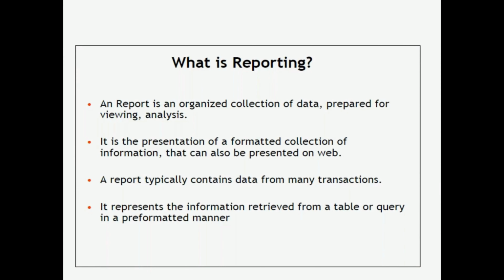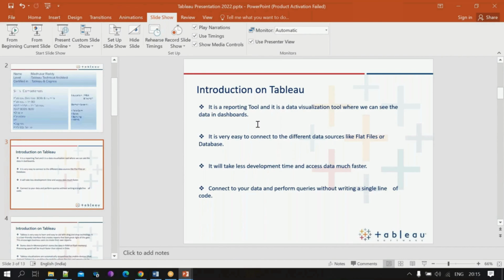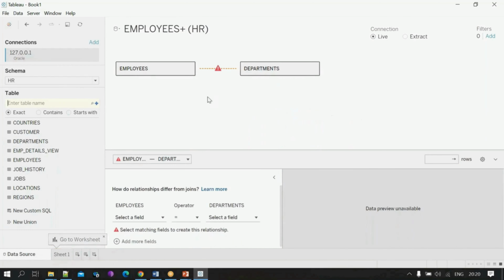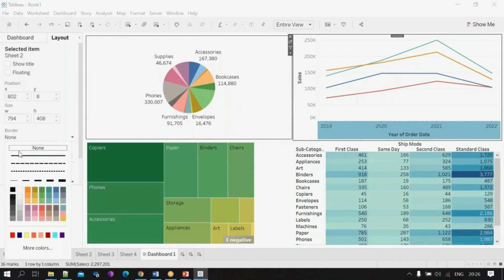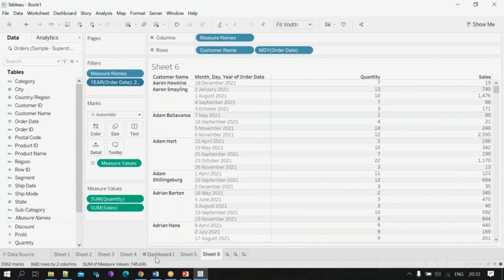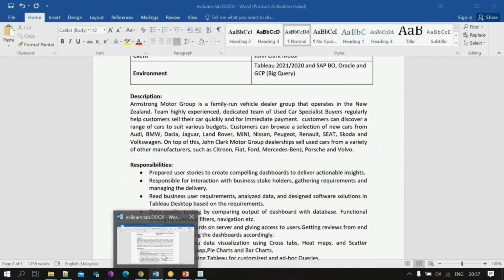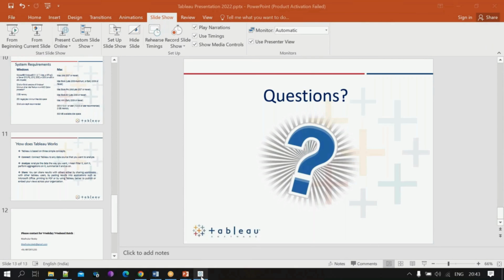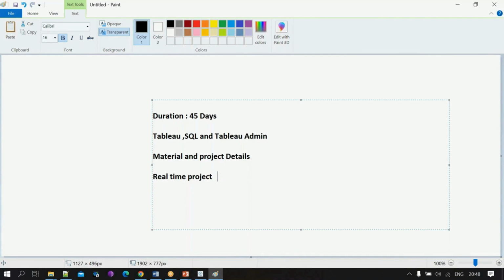𝐓𝐚𝐛𝐥𝐞𝐚𝐮 𝐓𝐫𝐚𝐢𝐧𝐢𝐧𝐠 𝐓𝐮𝐭𝐨𝐫𝐢𝐚𝐥 𝐟𝐨𝐫 𝐛𝐞𝐠𝐢𝐧𝐧𝐞𝐫𝐬 +𝟗𝟏 𝟖𝟖𝟖𝟔𝟓𝟓𝟐𝟖𝟔𝟔 𝐌𝐚𝐬𝐭𝐞𝐫 𝐃𝐚𝐭𝐚 𝐕𝐢𝐬𝐮𝐚𝐥𝐢𝐳𝐚𝐭𝐢𝐨𝐧 𝐢𝐧 𝐉𝐮𝐬𝐭 𝐌𝐢𝐧𝐮𝐭𝐞𝐬!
𝐓𝐚𝐛𝐥𝐞𝐚𝐮 𝐓𝐫𝐚𝐢𝐧𝐢𝐧𝐠 Ultimate 𝐓𝐚𝐛𝐥𝐞𝐚𝐮 𝐓𝐫𝐚𝐢𝐧𝐢𝐧𝐠 𝐓𝐚𝐛𝐥𝐞𝐚𝐮 𝐓𝐫𝐚𝐢𝐧𝐢𝐧𝐠 Step-by-Step 𝐓𝐚𝐛𝐥𝐞𝐚𝐮 𝐓𝐫𝐚𝐢𝐧𝐢𝐧𝐠 for beginners 𝐓𝐚𝐛𝐥𝐞𝐚𝐮 𝐓𝐫𝐚𝐢𝐧𝐢𝐧𝐠 2025 completely. 𝐑𝐞𝐚𝐝𝐲 𝐭𝐨 𝐦𝐚𝐬𝐭𝐞𝐫 𝐓𝐚𝐛𝐥𝐞𝐚𝐮 𝐢𝐧 𝟐𝟎𝟐𝟓? This comprehensive Tableau training video will help you learn data visualization, create impactful dashboards, and improve your data analysis skills. Whether you're a beginner or looking to brush up on the latest features, this Tableau tutorial is perfect for you!

𝐈𝐧 𝐭𝐡𝐢𝐬 𝐯𝐢𝐝𝐞𝐨, 𝐲𝐨𝐮'𝐥𝐥 𝐥𝐞𝐚𝐫𝐧:

- How to navigate Tableau's interface
- Step-by-step guide to building visualizations
- Creating dynamic dashboards for decision-making
- Best practices for data storytelling

𝐓𝐢𝐦𝐞 𝐒𝐭𝐚𝐦𝐩𝐬:

02:27 What is Reporting
06:44 Introduction to Tableau
09:20 Prerequisites to learn Tableau
12:00 Connect to Data sources
13:24 Access Oracle Database
28:38 Tableau Products
30:02 System Requirements to install Tableau
33:41 Difference between Power BI and Tableau

📊 **𝐖𝐡𝐲 𝐂𝐡𝐨𝐨𝐬𝐞 𝐓𝐚𝐛𝐥𝐞𝐚𝐮 𝐢𝐧 𝟐𝟎𝟐𝟓?**
Tableau remains one of the top tools for data analysis and visualization, trusted by organizations worldwide. This training will give you the edge you need in today’s data-driven world.

**WHAT MAKES THIS TRAINING UNIQUE?**
This video goes beyond the basics! You’ll not only learn the essential skills but also uncover advanced tips and tricks to make your Tableau visualizations stand out. From real-world examples to actionable insights, we’ve got you covered.

➤ HOW TO GET STARTED:
1. Watch the video and follow along step-by-step.
2.
3. Practice with the sample datasets provided in Tableau.
4. Explore Tableau Certification opportunities to advance your career

• Beginners who want to learn Tableau from scratch
• Professionals looking to create impactful dashboards
• Students preparing for Tableau certifications
• Data enthusiasts eager to improve their visualization skills

Don’t miss out! By the end of this video, you’ll be confident in using Tableau to analyze data, create dashboards, and drive data-driven decisions.

In this video, we’ll walk through real-world scenarios where Tableau is used to solve complex data problems. From sales trends to customer behavior analysis, you’ll see how Tableau can transform raw data into actionable insights.

➤ COMMON CHALLENGES IN TABLEAU (AND HOW TO SOLVE THEM):
• Struggling with data preparation? Learn how to clean and structure your data efficiently.
• Overwhelmed by too many visualization options? Discover how to choose the right chart for your story.
• Need to make your dashboard interactive? We’ll show you how to add filters, parameters, and actions that engage your audience.

**TABLEAU TIPS AND TRICKS YOU CAN’T MISS**
• Keyboard shortcuts to speed up your workflow.
• Design principles to make your dashboards visually appealing.
• Best practices for sharing dashboards with your team or stakeholders.

Learning is easier when you’re part of a community! Join forums, follow Tableau’s online resources, or connect with other learners in the comments below. You’re never alone in your Tableau journey.

➤ FUN FACTS ABOUT TABLEAU
• Tableau was named after a French term meaning "a graphic representation."
• Tableau’s intuitive drag-and-drop functionality is inspired by sketching on a whiteboard.
• More than 70,000 companies worldwide rely on Tableau for their data visualization needs.

Q: Do I need any prior experience to follow this training?
A: No, this video is designed for both beginners and professionals.

Q: What software do I need?

Q: Can I get certified in Tableau?
A: Absolutely!

If you have any questions or need help, feel free to drop them in the comments below. We’re here to help you on your Tableau journey!